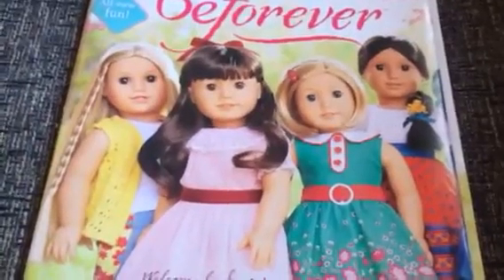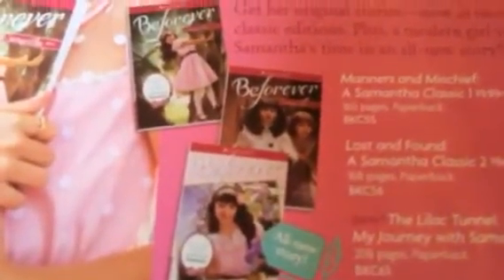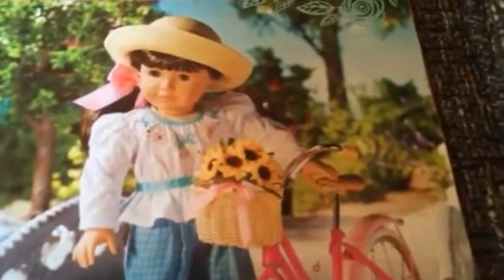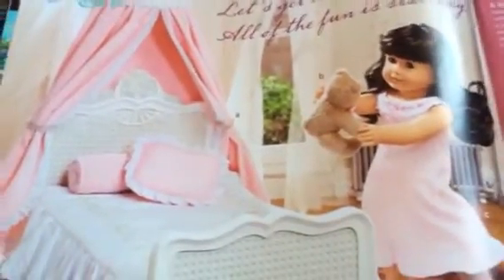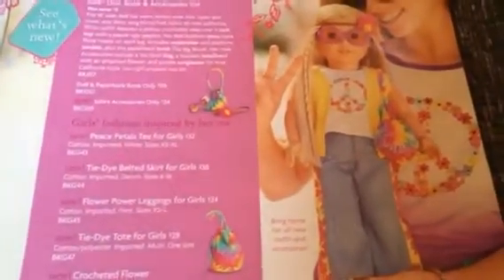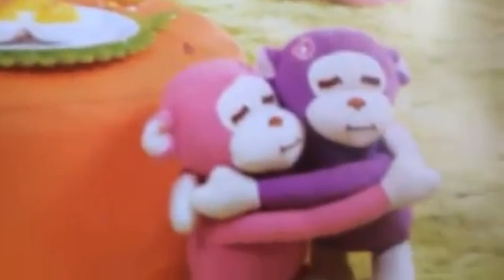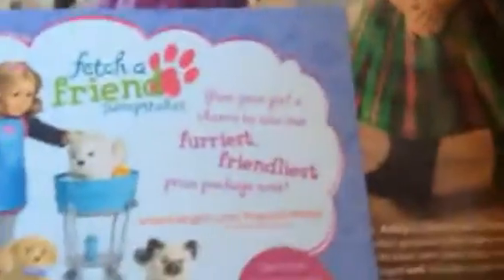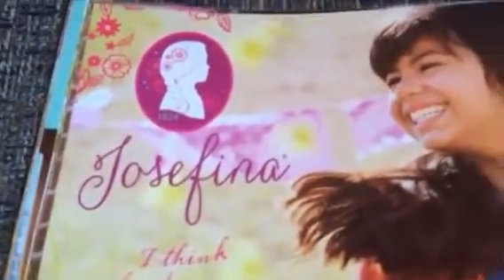Looking at the beforever catalogue!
Sorry I rushed first of all. No mean comments please. I hope you still enjoy it :) ( these are my opinions so that's why I said no mean comments :) )